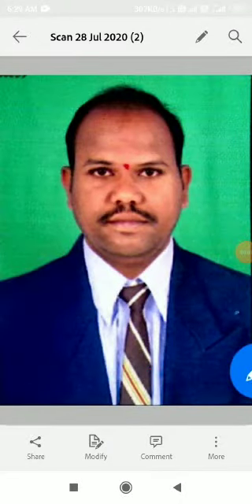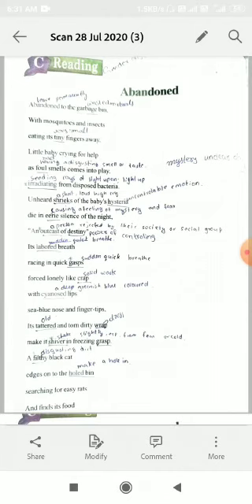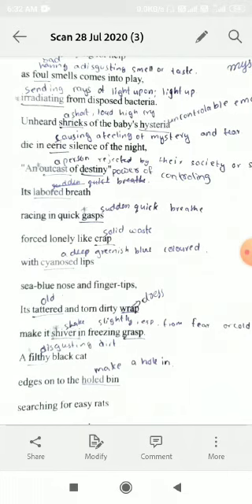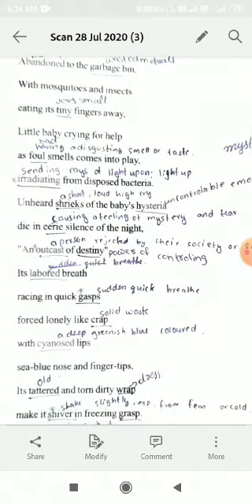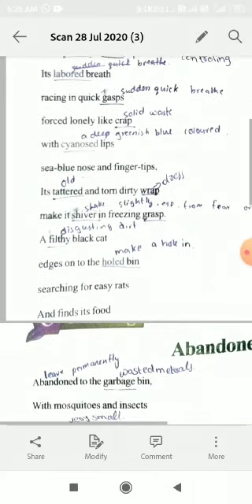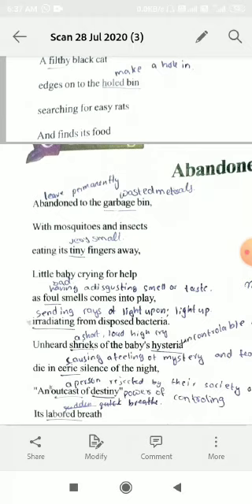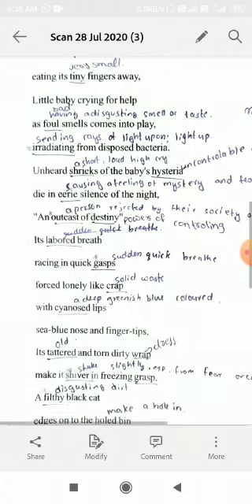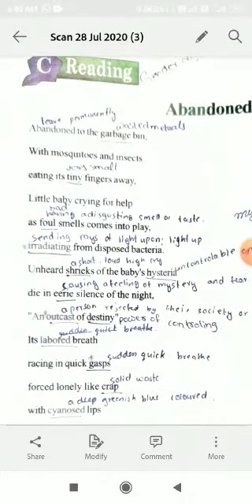10 th Class English // Abandoned Poem // Mahabubabad Education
By Yakaiah ZPHS Inugurthy